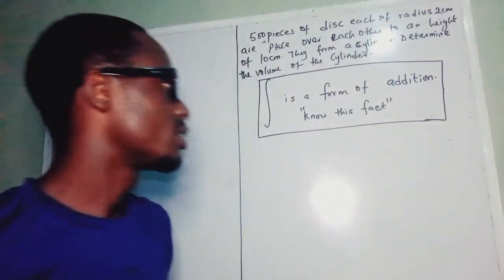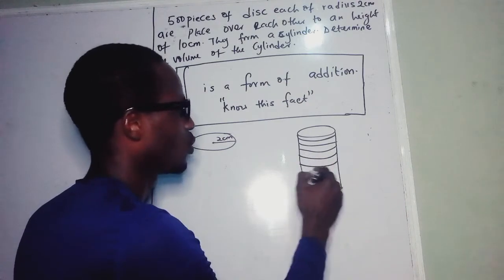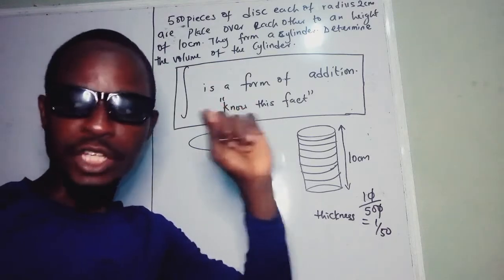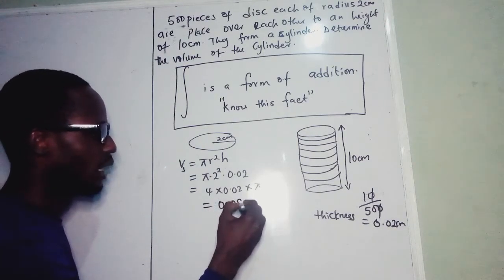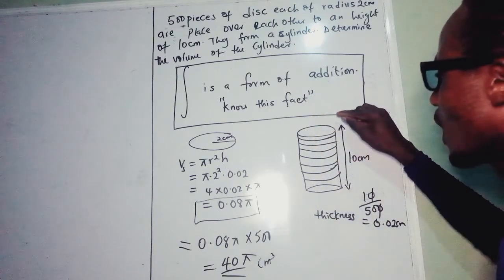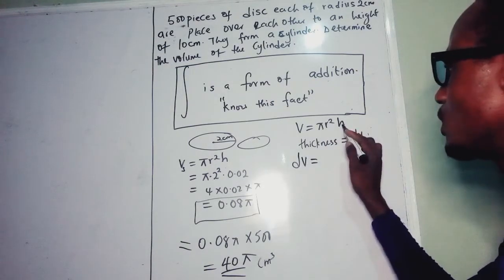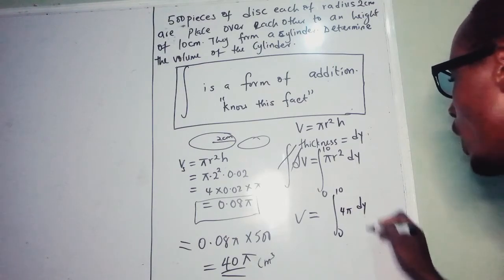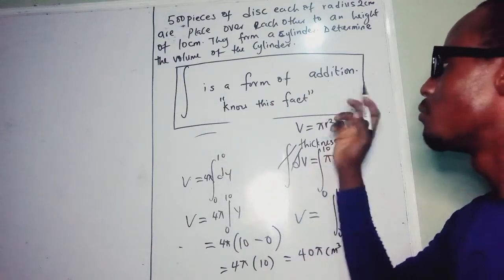Integral as a form of Addition. A typical application of Integration.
The Logic Tutor is a channel that gives you detail and clear explanation on scientific, mathematical and engineering concepts.